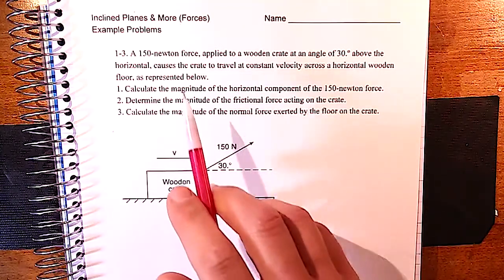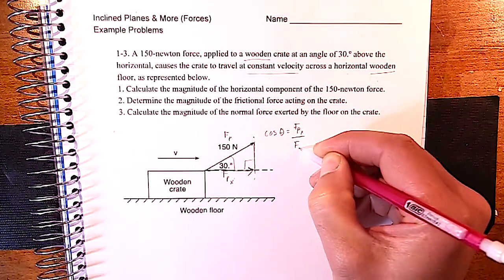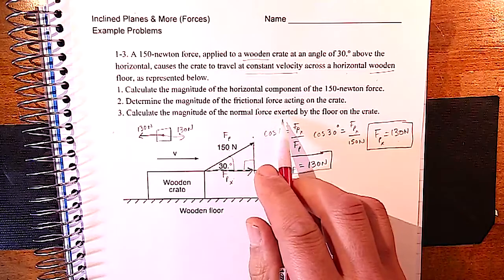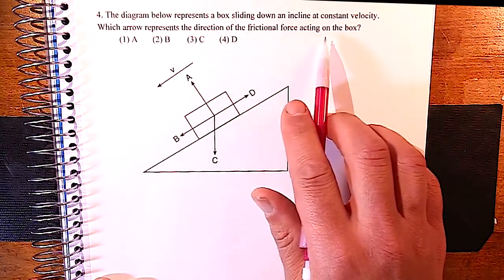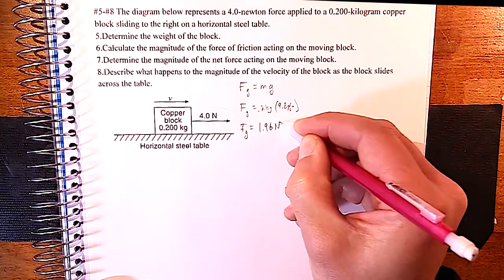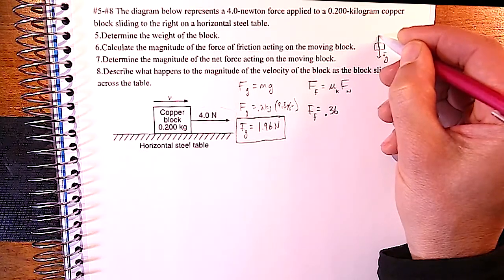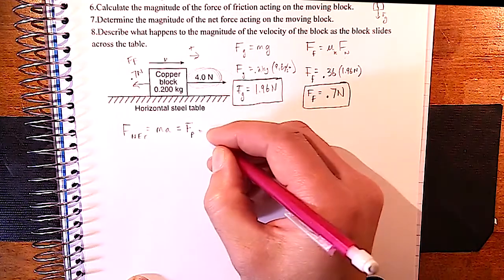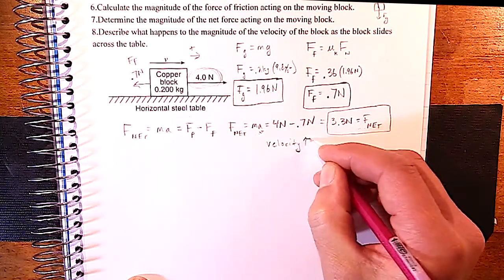Ep 1.7 Part 2 Forces Inclined Planes Example Problems (High School Physics)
These example problems cover blocks on inclined planes and blocks dragged across horizontal surfaces by a force at an angle. Included are finding the components, friction, force normal, and the acceleration.

Download the Physics Reference Table